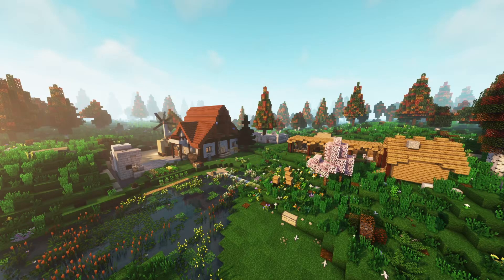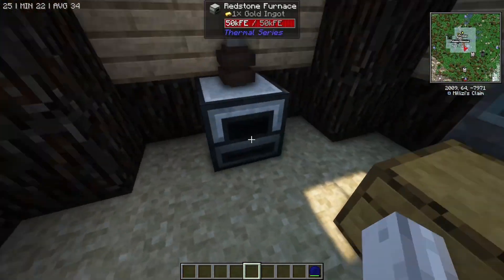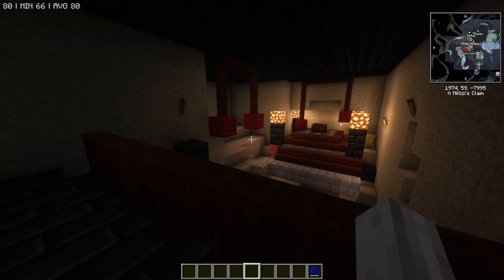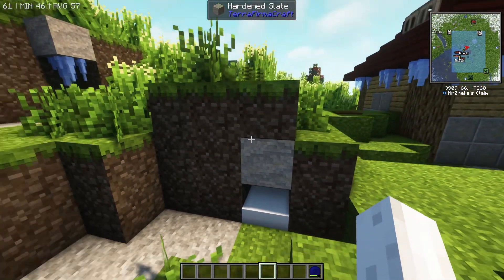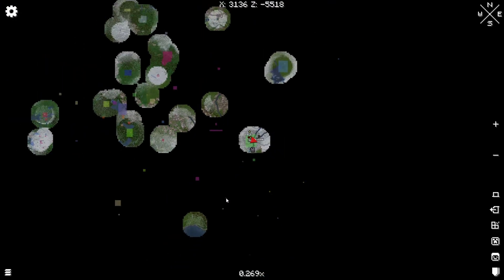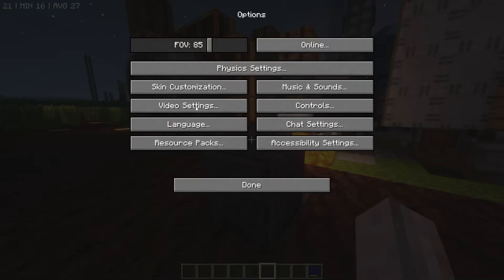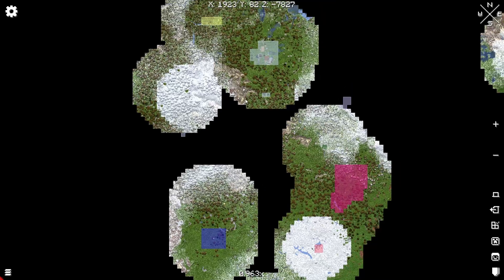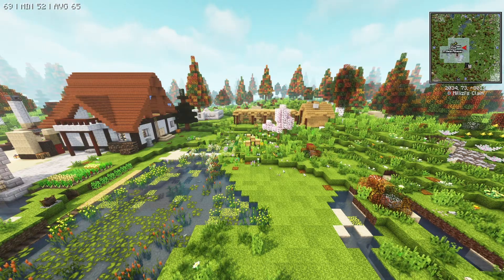Checking out Server Base. All The Mods Gravitas Community Server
This is a series on the All The Mods Gravitas Minecraft modpack where we check out Bases that our Community made on our Server!

Depending on when you are watching, we may have a community ATM Gravitas Server up and running :D You can join the server via our community Discord and all the information you need should be found in the welcome channel :)

I really hope you all enjoy this pack, we built an incredibly nice community around the ATM 6 modpack and we managed to have over 200 episodes, and many community episodes which is something I never expected to be possible. Thank you all so much for taking part in this crazy adventure :D